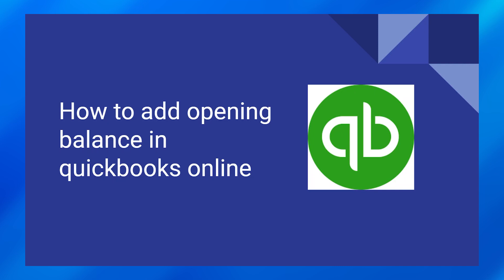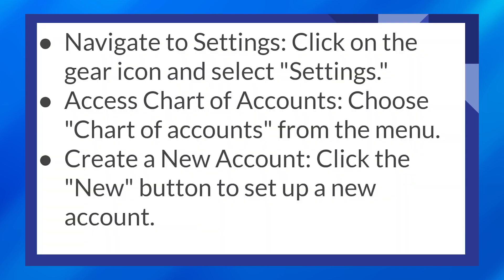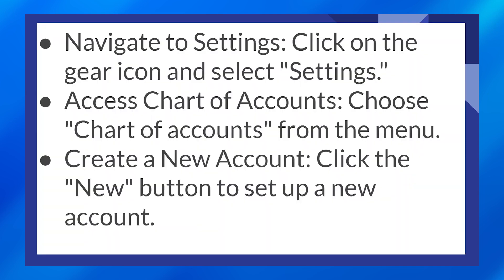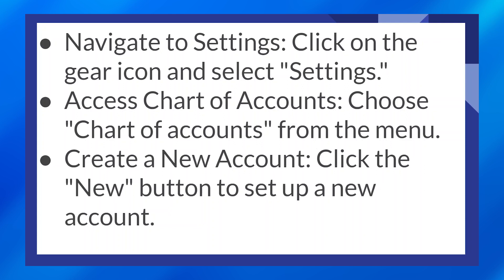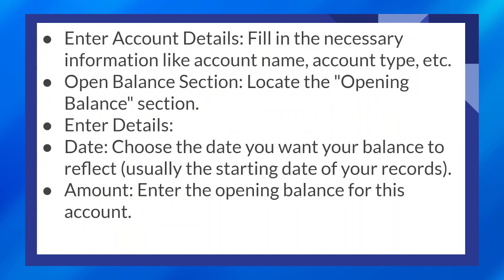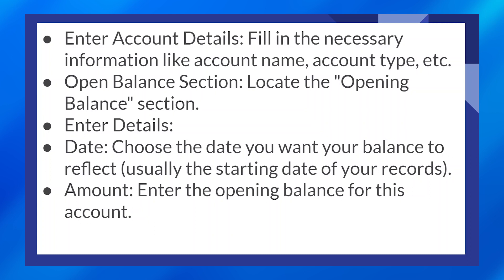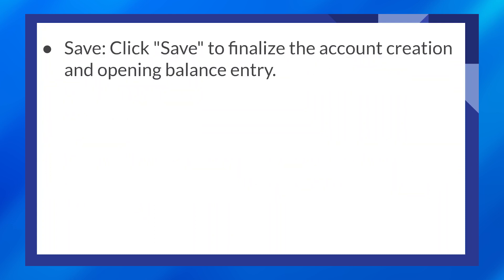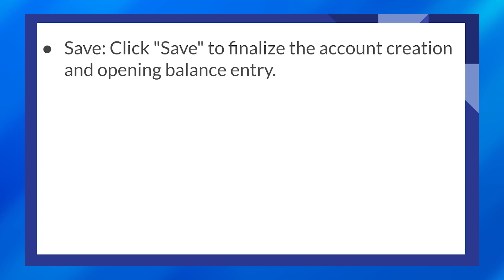HOW TO ADD OPENING BALANCE IN QUICKBOOKS ONLINE 2024 FULL GUIDE